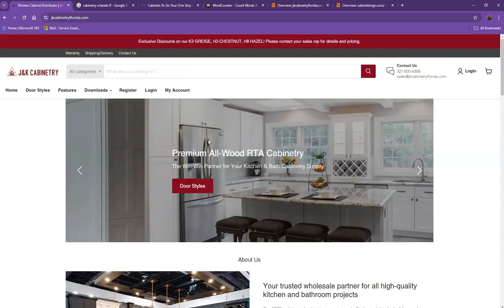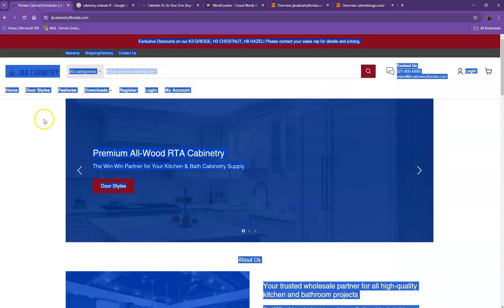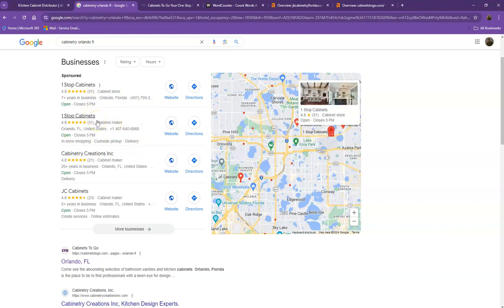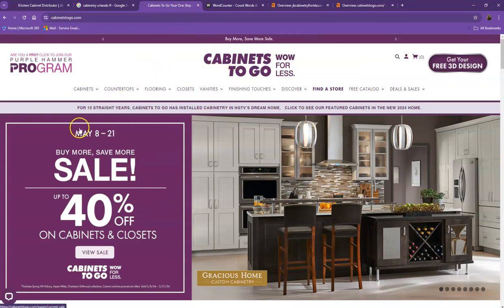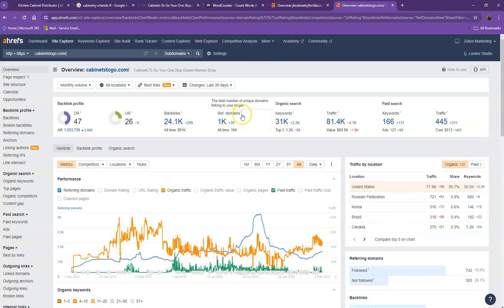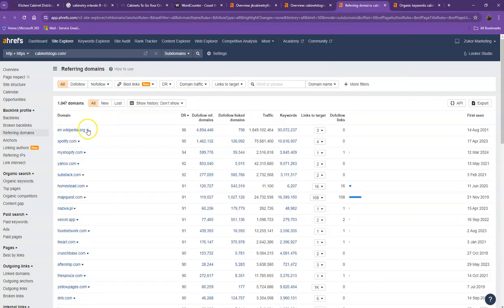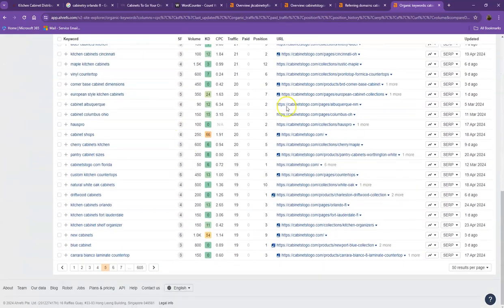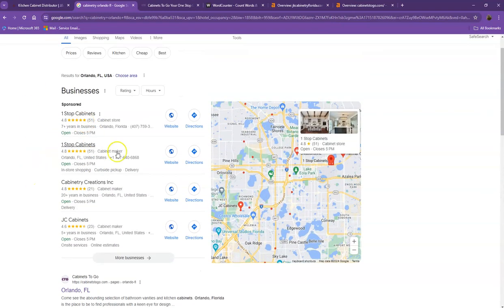Website Analysis Video for J&K Cabinetry